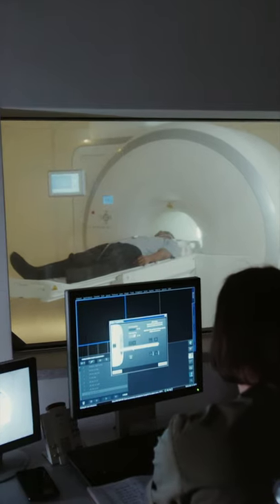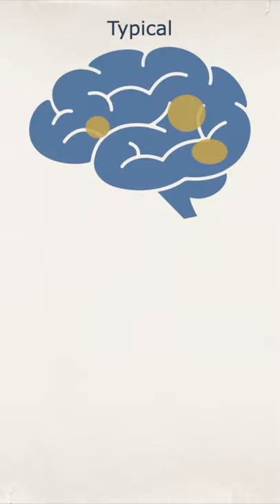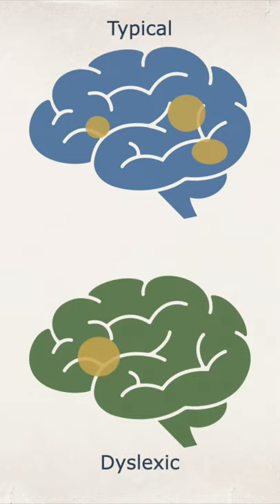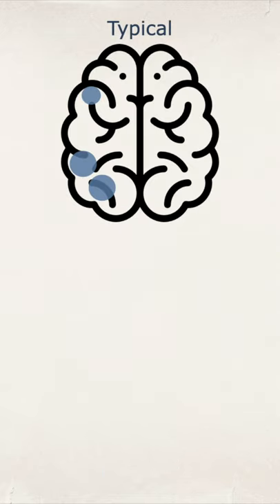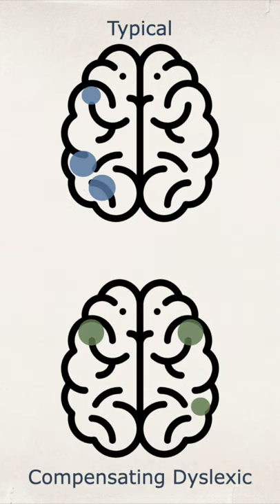Creative Dyslexics Brains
When dyslexics read, they show a different brain activation than non-dyslexics. Some dyslexic readers use compensatory systems to read. Brain scans show, for example, brain activation in the left side as well as the right side. So even when we dyslexics learned to read accurately, our dyslexic brains might do so in unconventional, creative ways.

🙋🏼‍♂️ My name is Arije, and I am a dyslexic with an MA in Education Studies. I aim to share all my tips for learning, coping, teaching, and more on my channel. My aim is to help you understand what dyslexia is and how to work with those that have it. Because I believe that, as the most common hidden learning disability, dyslexia needs to be seen to be understood.

🔹 If you got value out of this video, have a look at my channel!

Here's some of the literature I consulted to create this video:
Shaywitz, S. E. (2003). Overcoming dyslexia: A new and complete science-based program for reading problems at any level, Knopf.

brain icon thumbnail, and within the video 0:22 min by freepik